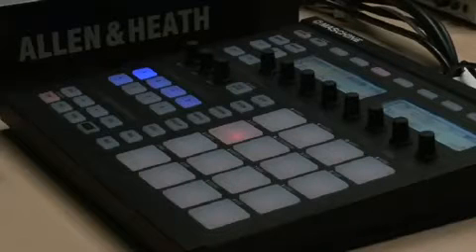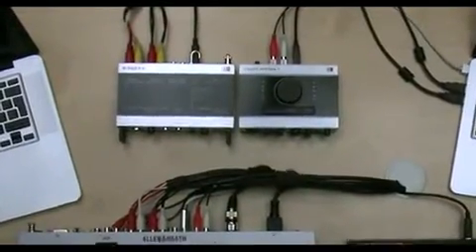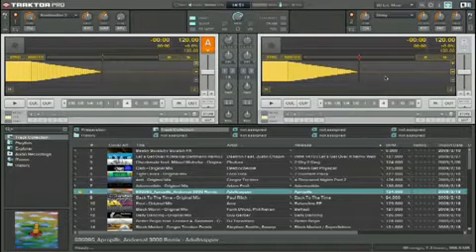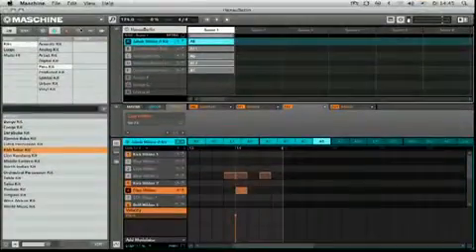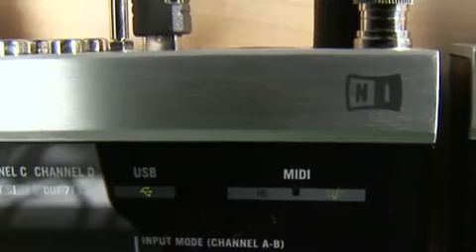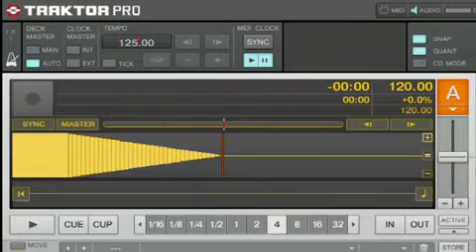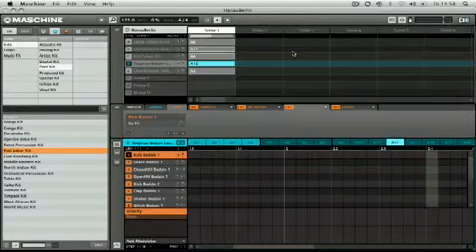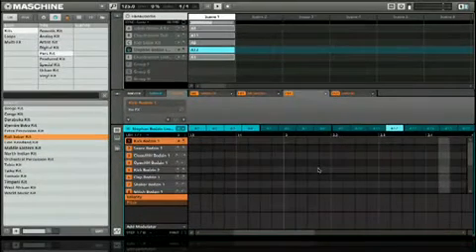NI MASCHINE - TUTORIAL pt.22